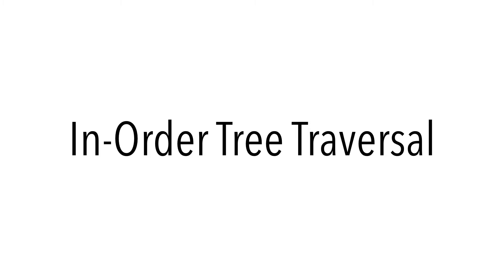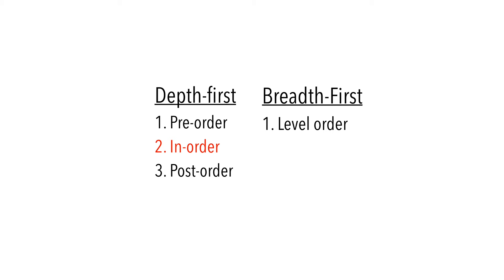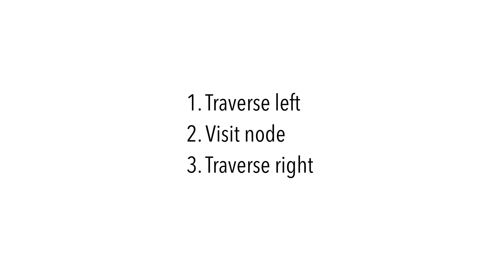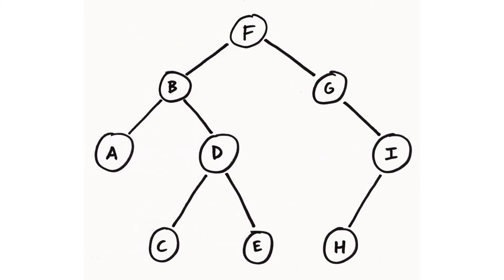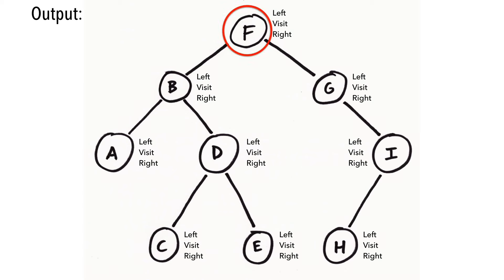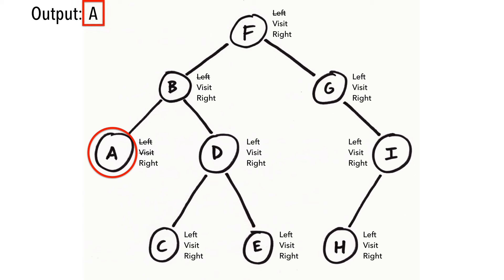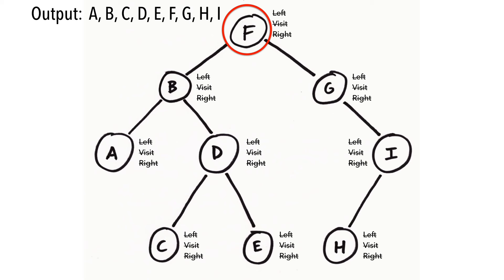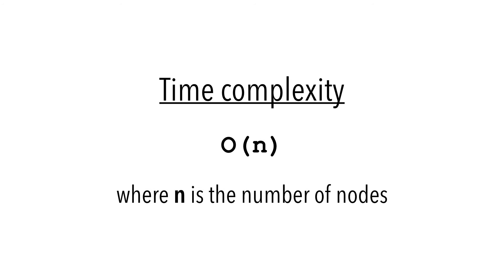In-order tree traversal in 3 minutes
Step by step instructions showing how to do in-order tree traversal on a binary tree.